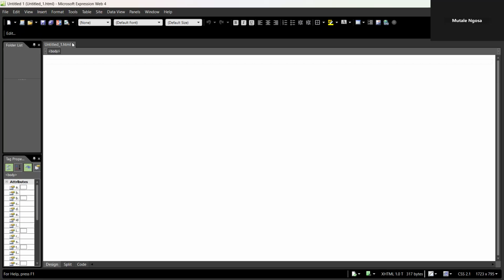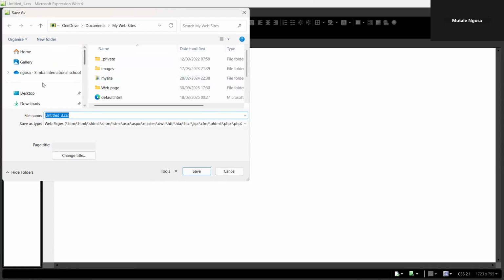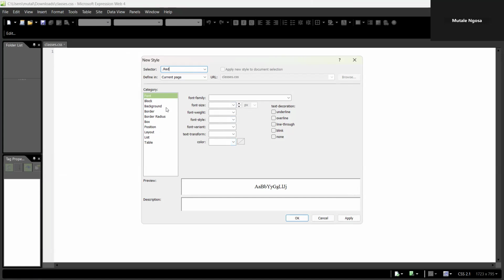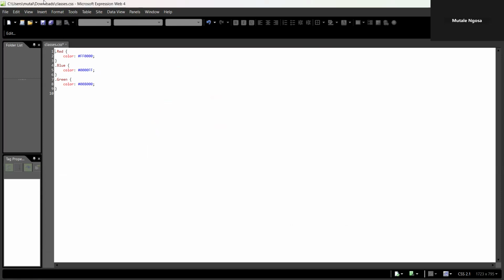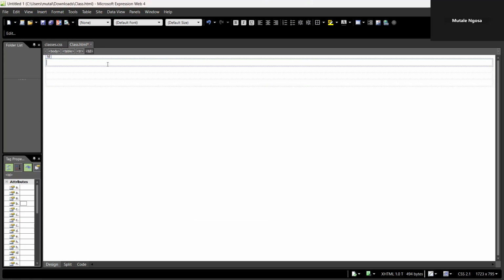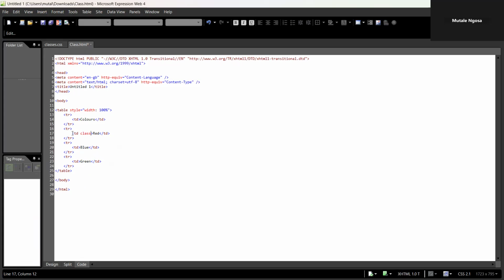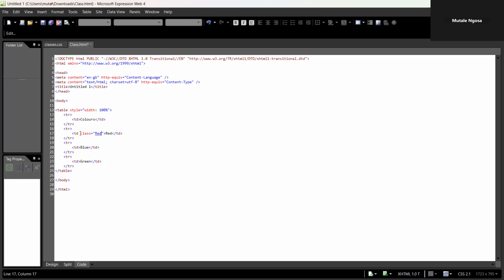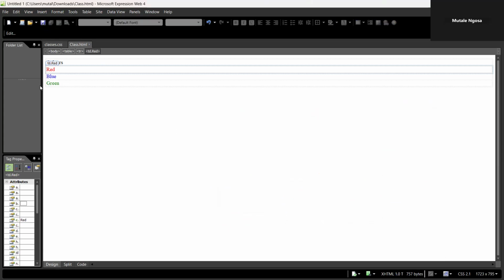Web Authoring Classes Tutorial | Cambridge IGCSE ICT (0417)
In this lesson, we focus on CSS (Cascading Style Sheets) — one of the most important tools for designing beautiful and professional web pages. You’ll learn:
🎨 How to apply CSS styles to your HTML pages
🧠 The difference between inline, internal, and external CSS
💡 How to control text, color, layout, and design using CSS properties

This tutorial is ideal for Cambridge IGCSE ICT 0417 students learning Web Authoring or anyone interested in improving their web design skills.